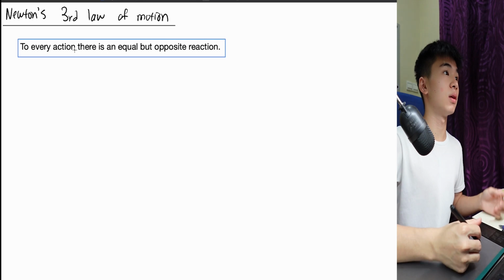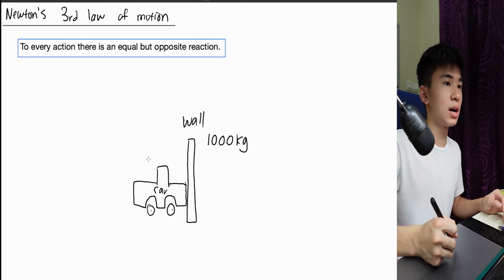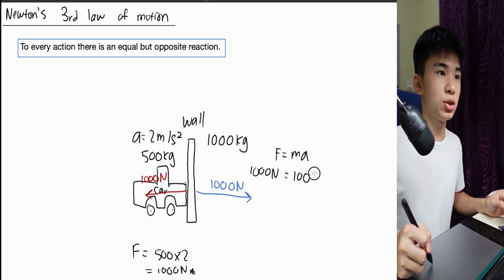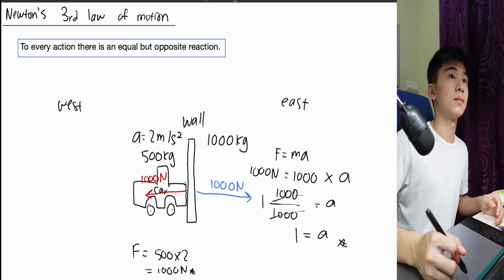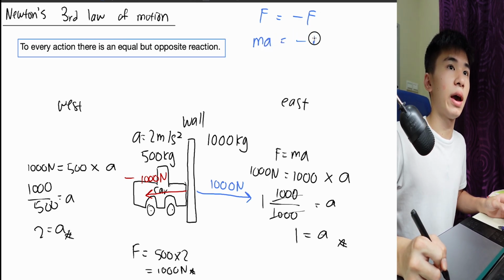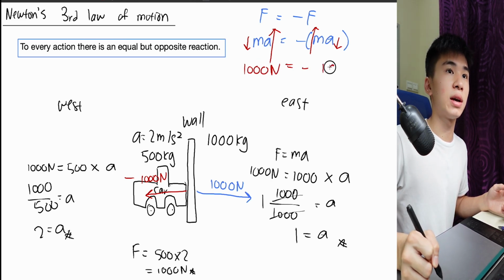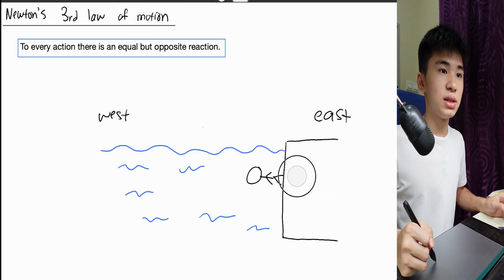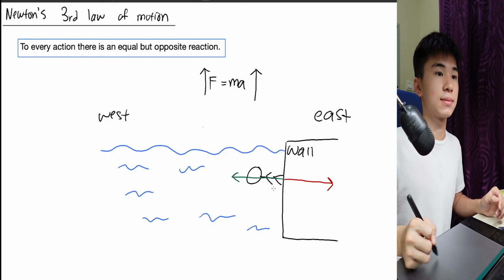Newton's 3rd law of motion #2 |GCSE (Physics class)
Just remember, if you are applying 10N to the wall ….the wall will exert 10N to you at right angle, but in opposite direction(-). Same in magnitude F=-F in this case only !!! Do not focus to much on the (-) sign.

🔵About me
Name : Jadrian Ng
What’s my age ? : 17
Gender : male
Nationality  :  Malaysian (Chinese)